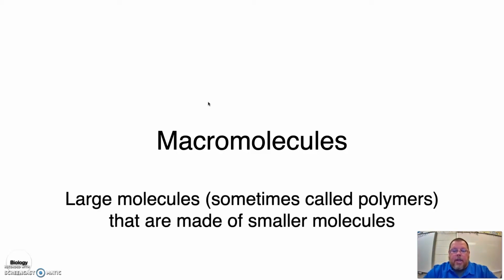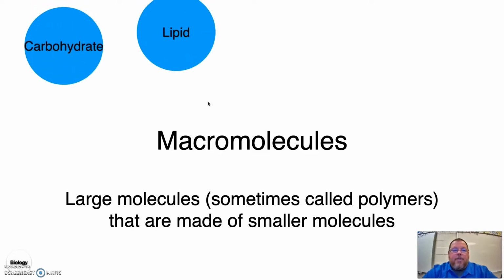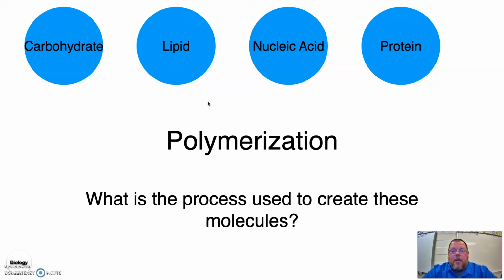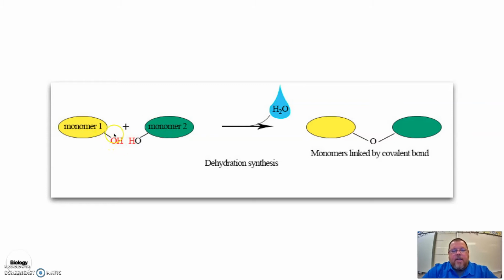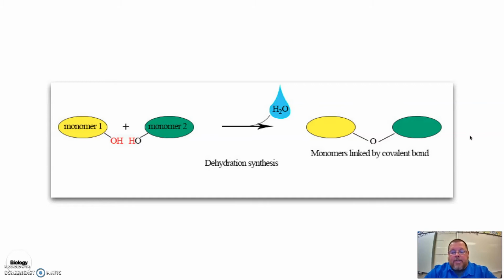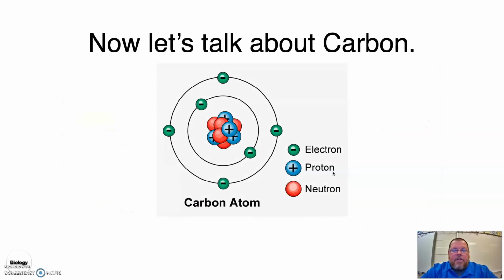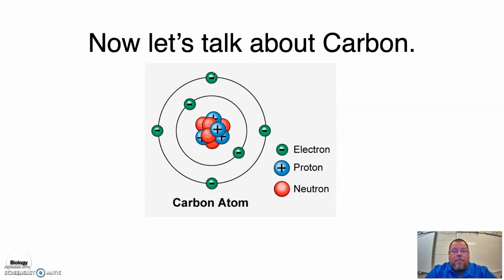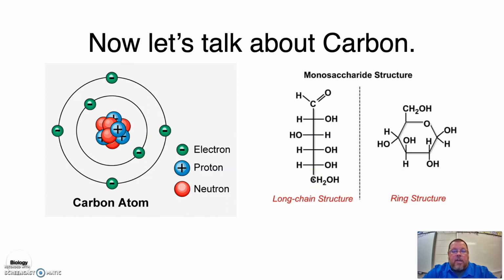Grizzly Science Macromolecules Biology